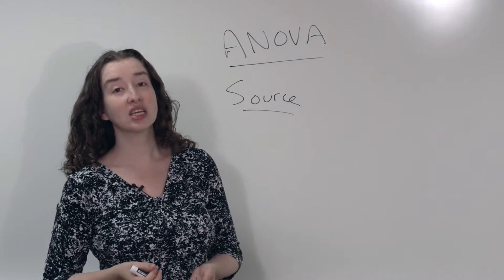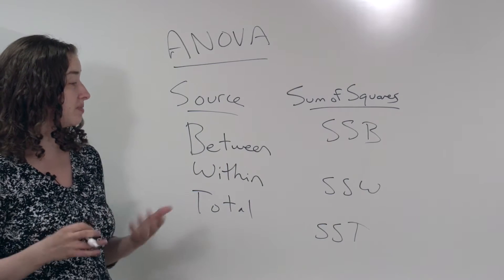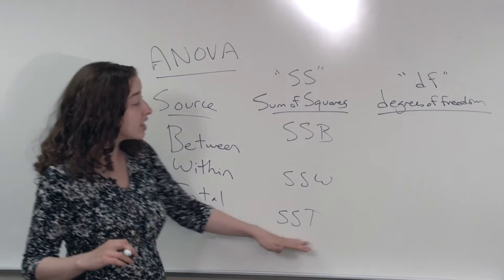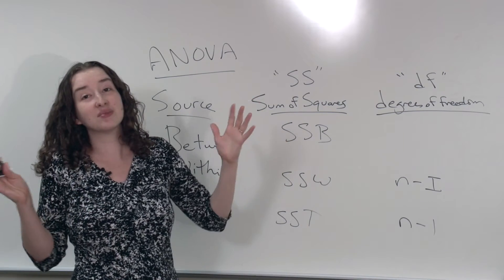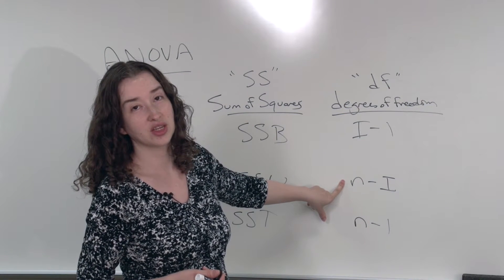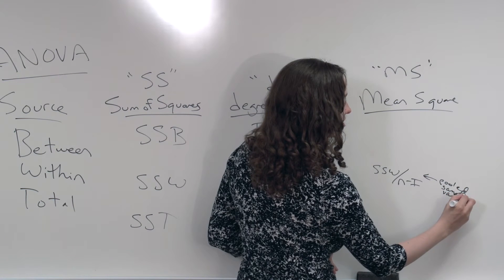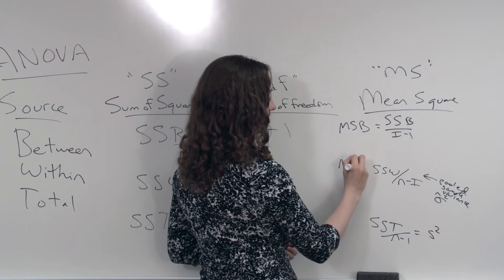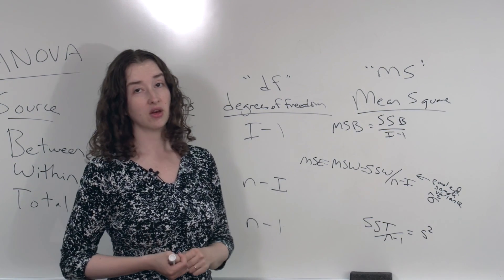ANOVA.2.Table Sum Squares 2